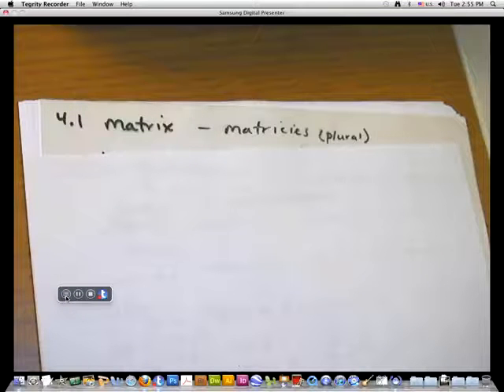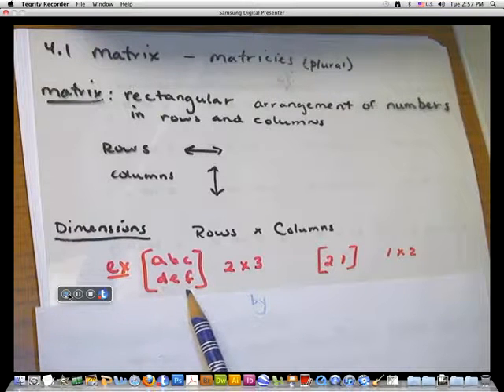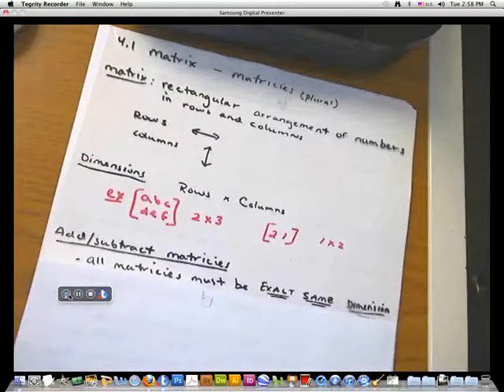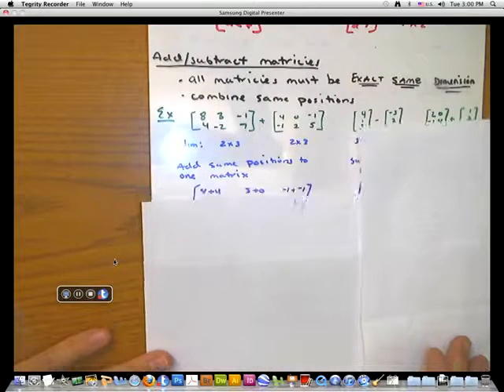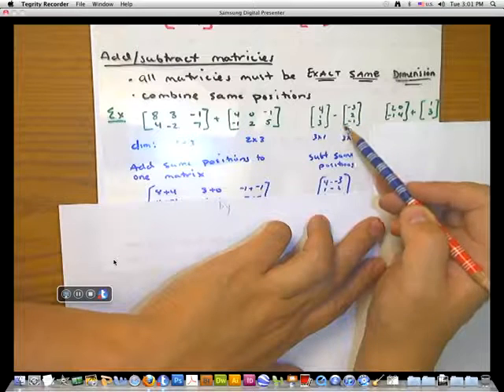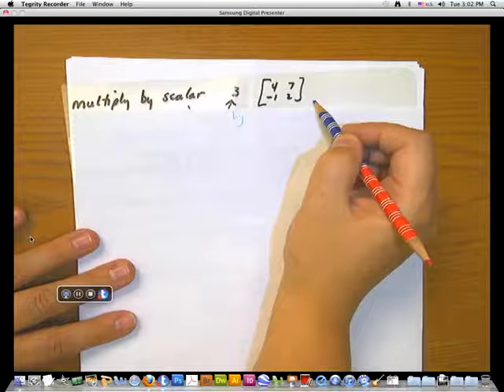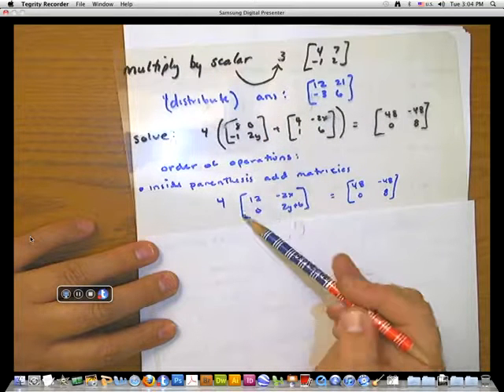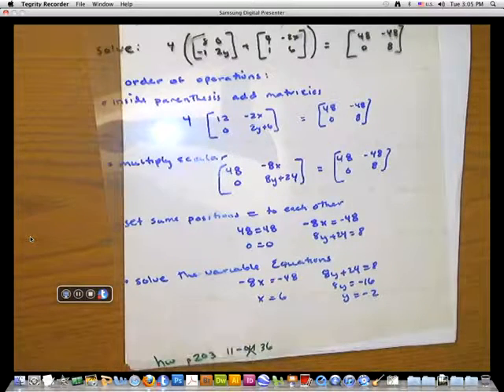4 1 matricies add subt scalar